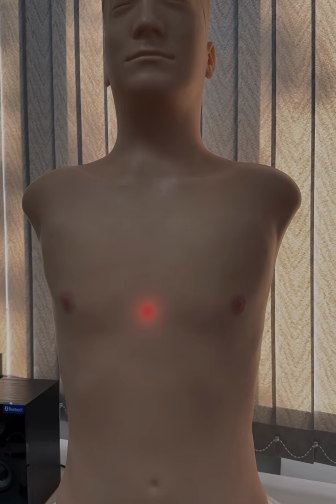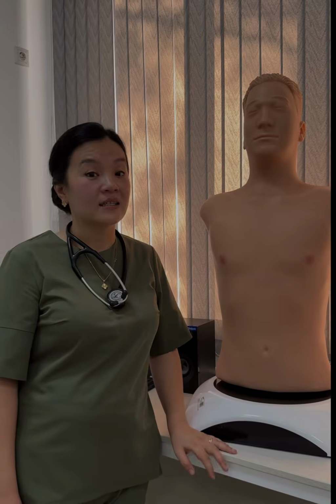Physical examination of cardiovascular system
Physical examination of CVS

00:00 Introduction
00:20 Palpation of heart
00:59 Percussion of heart
03:31 Auscultation of heart